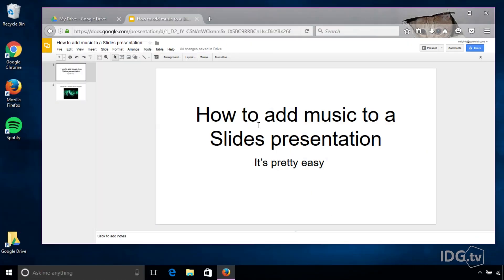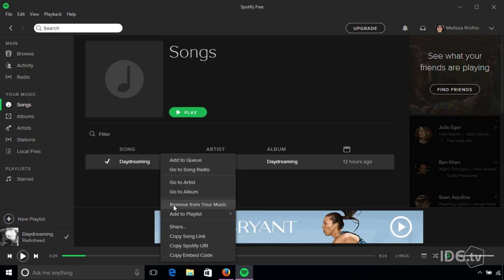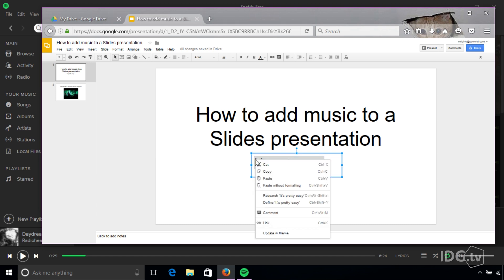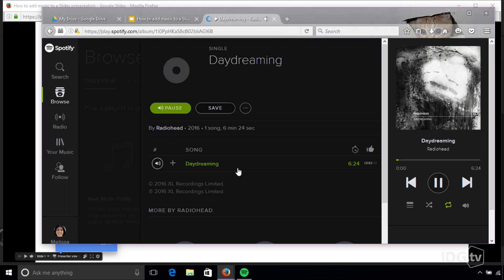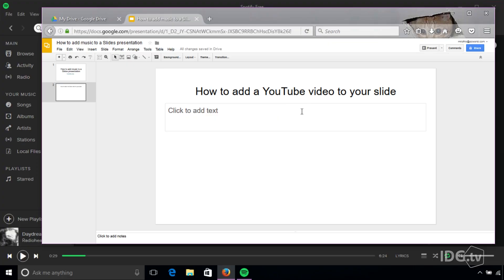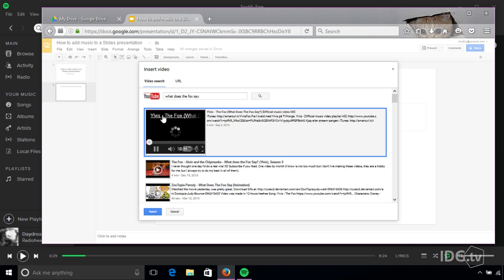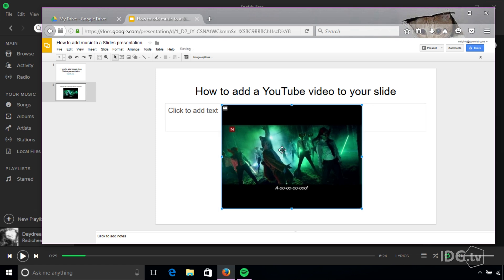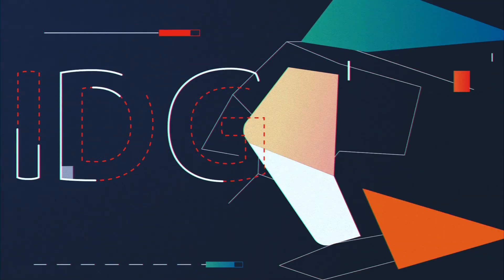How to add music to a Google Slides presentation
Google Slides doesn't officially support audio tracks, but we have a couple of workarounds.